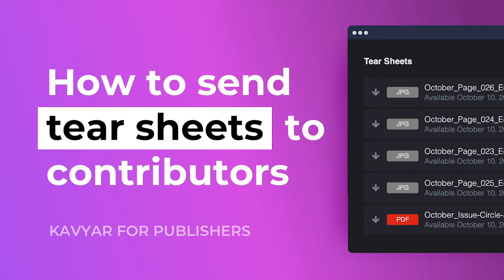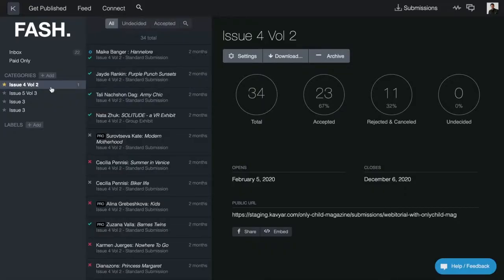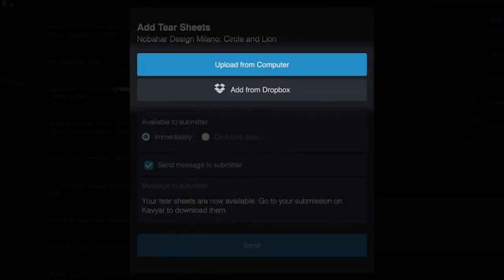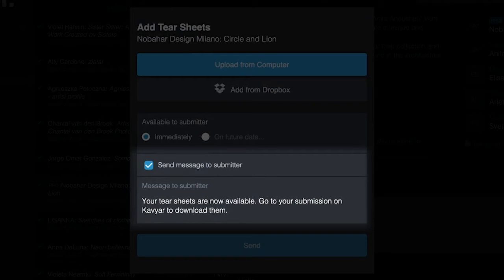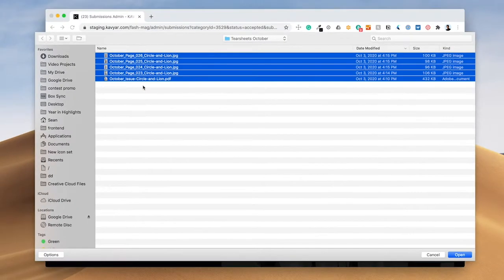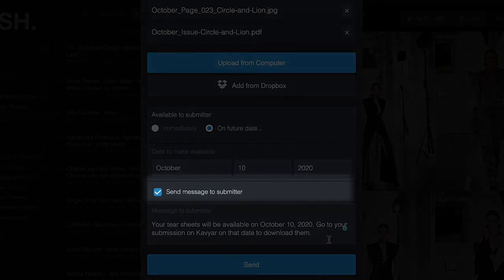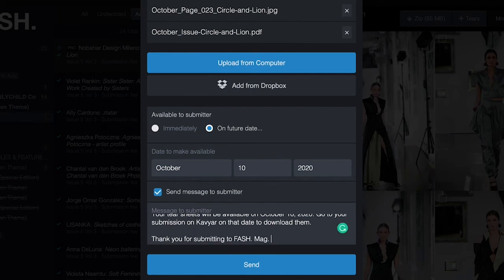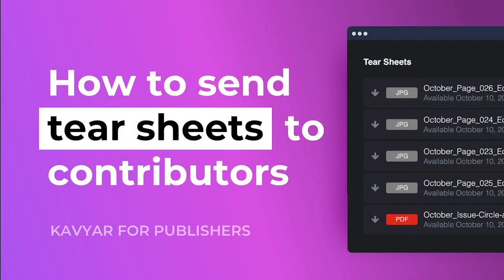How to send tear sheets to contributors on Kavyar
Sending tear sheets is a vital part of collaborating with contributors. It can be a pain to keep track of your tear sheet files and resend to contributors who may have lost theirs. In this video, we will show you how to send tear sheets to contributors directly on the original submission.